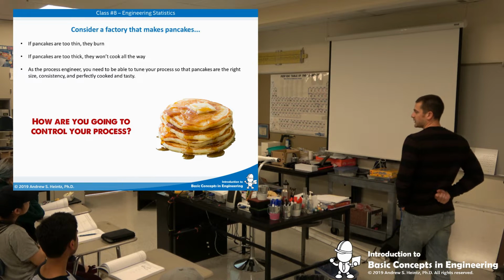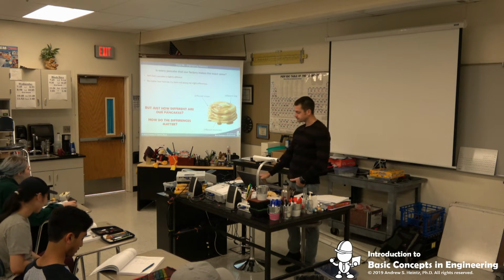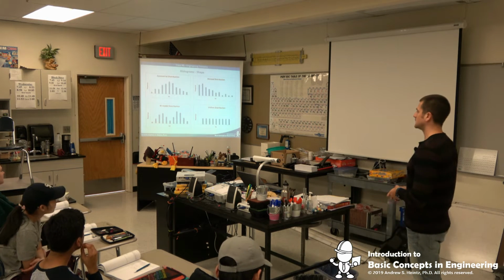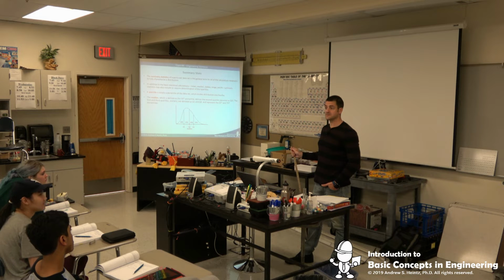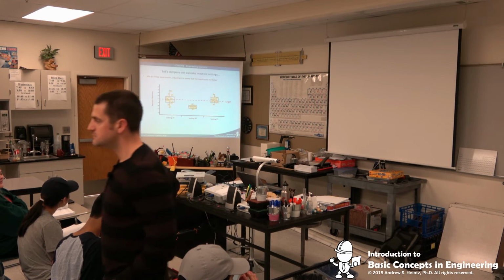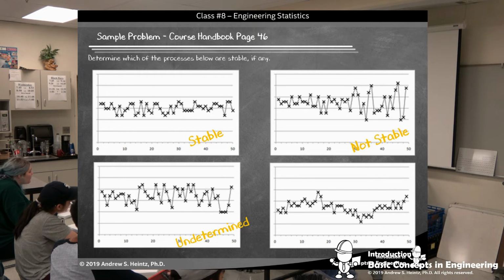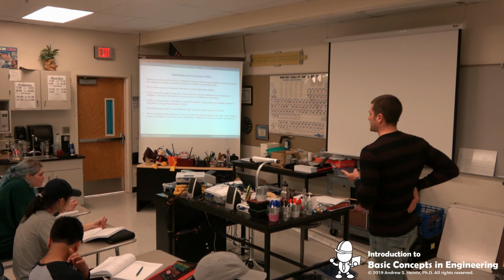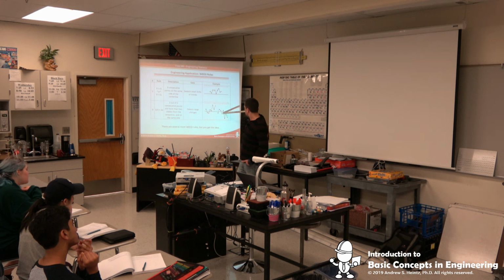2019 | Week 8 | Engineering Statistics & Process Control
Week #8 Lecture: Engineering Statistics. Main focus Statistical Process Control (SPC).